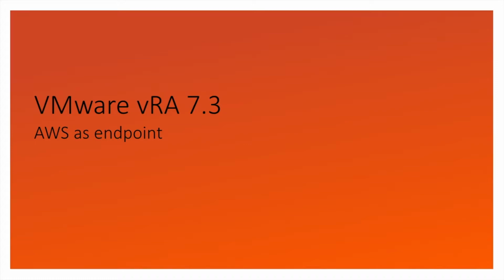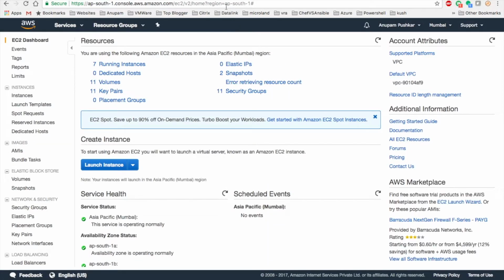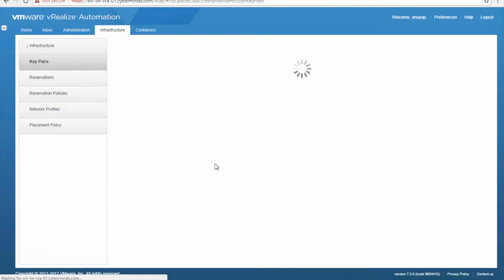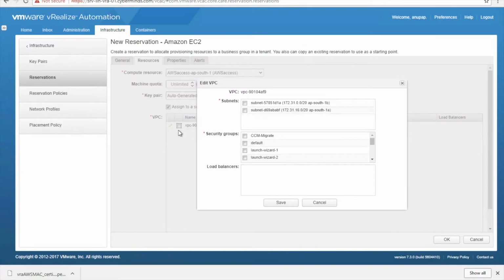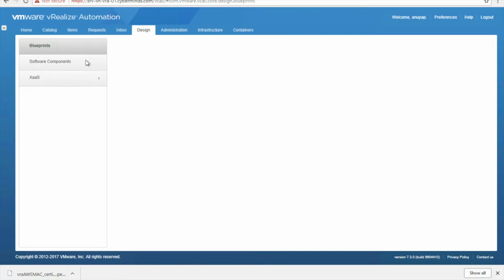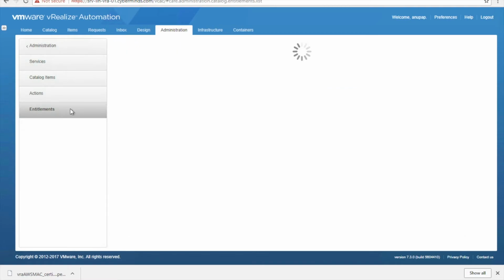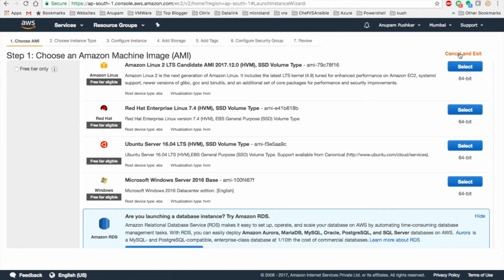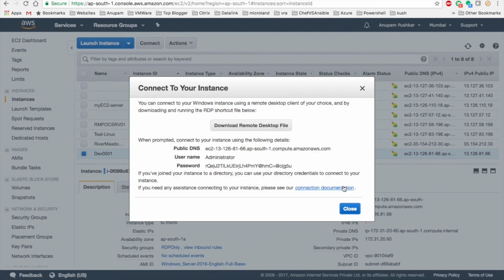VMware vRA add AWS as endpoint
In this Video we have added AWS as endpoint, Created blueprint and deploy VM using that.

Part 2: Configuration of Tenant-Endpoint-fabric-Reservation-Blueprint-Service-Entitlement-Publish Server

Note: This is Deployed at HomeLAB